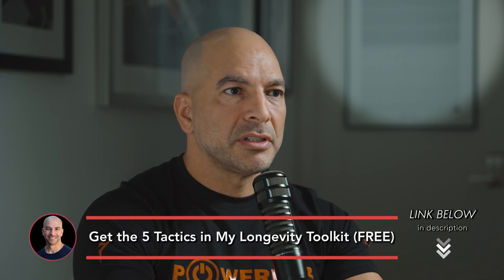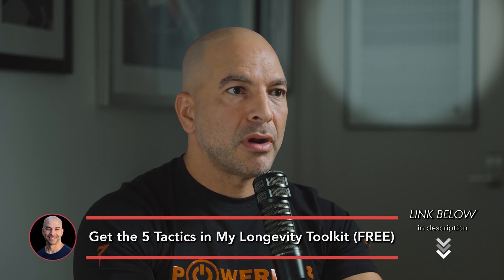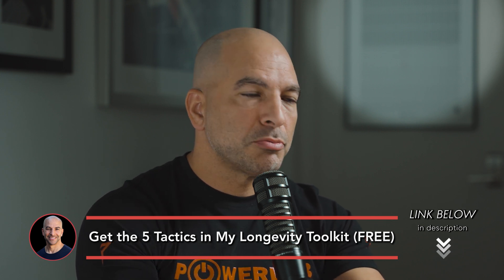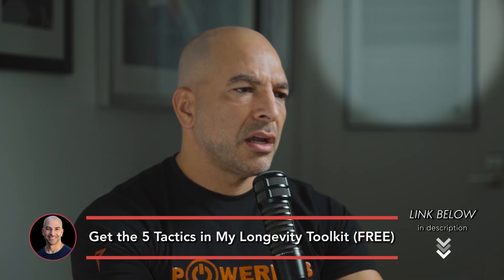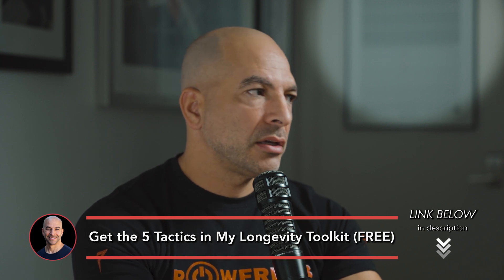How valuable is heart rate variablity (HRV) as a metric of health? | Peter Attia and Joel Jamieson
Get the 5 Tactics in My Longevity Toolkit and my weekly newsletter here (free)

This clip is from episode 305 - Heart rate variability: measure, interpret, & utilize HRV for training and health optimization with Joel Jamieson. Joel is a conditioning expert who developed Morpheus to give people a smarter way to build their conditioning regimen and improve their recovery.

In this clip, they discuss:

- What HRV can tell us about health
- What to do if you see your HRV declining rapidly
- Where does HRV rank among other metrics as a predictor of health
- And more